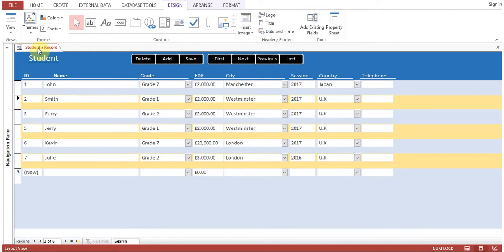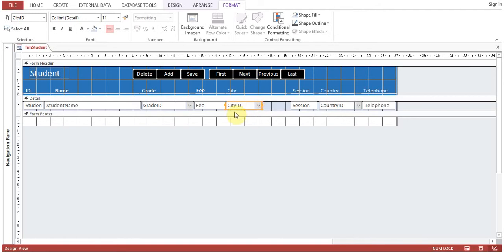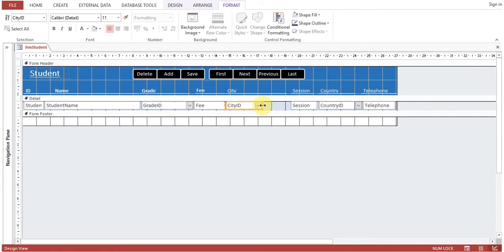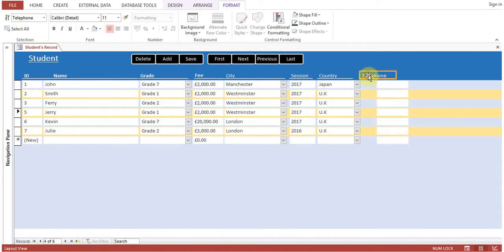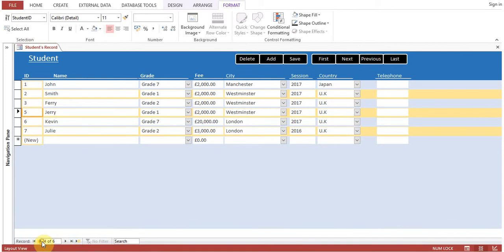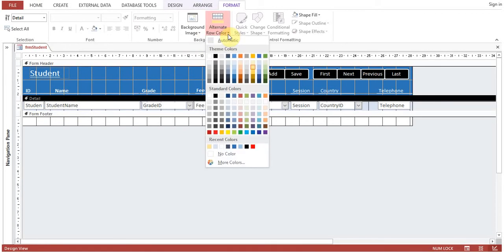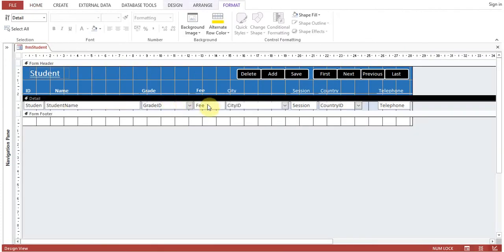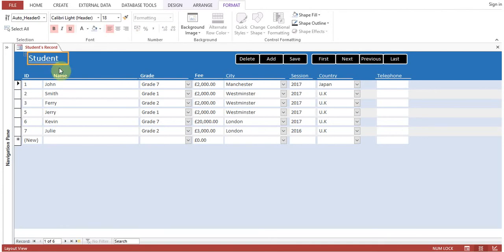What is Form Layout View MS Access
Tutorials and How To: What is Form Layout View in Access. The answer is given in the video what, why and how layout view works.